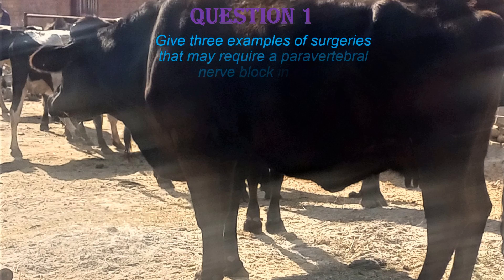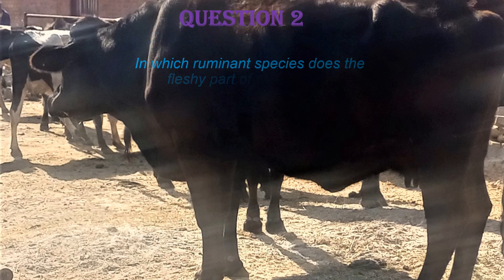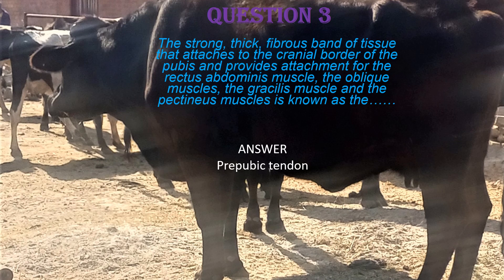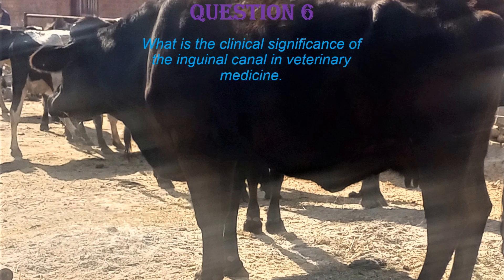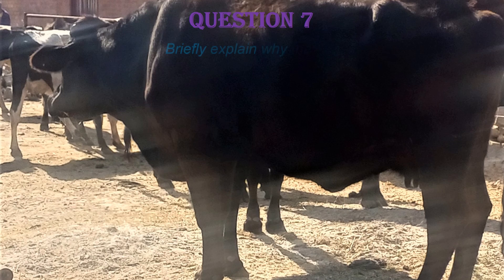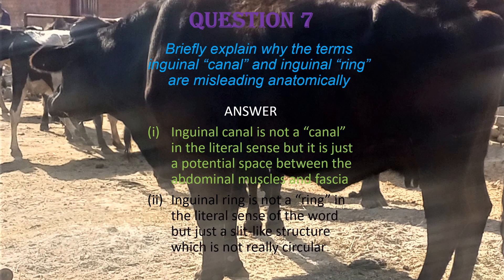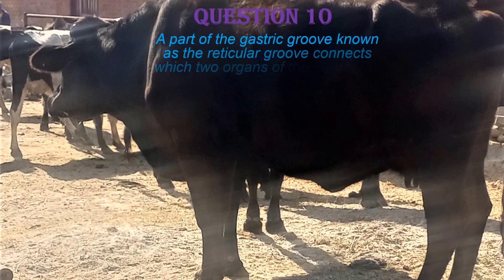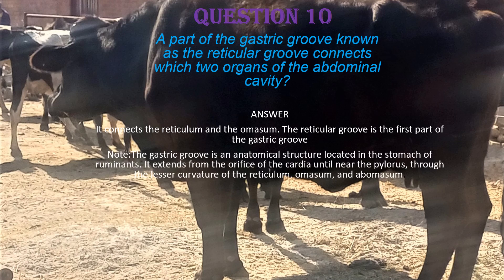Anatomy of the Ruminant Abdomen Quiz 2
This video contains some more revision questions on the anatomy of the ruminant abdomen